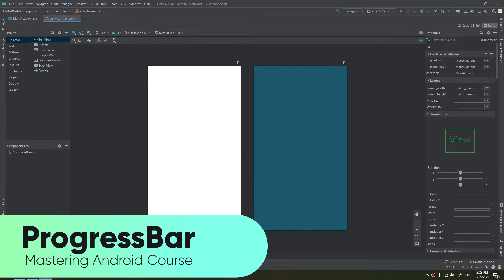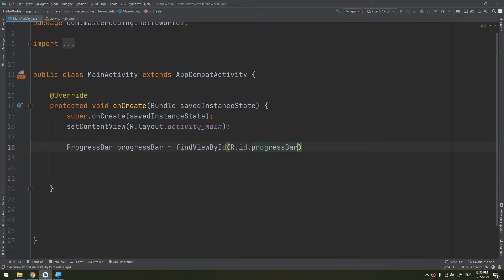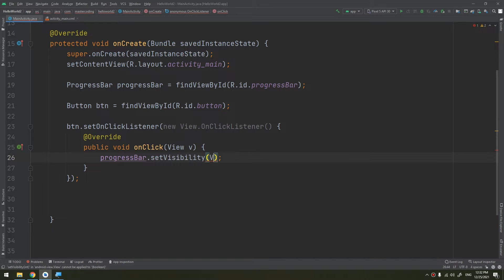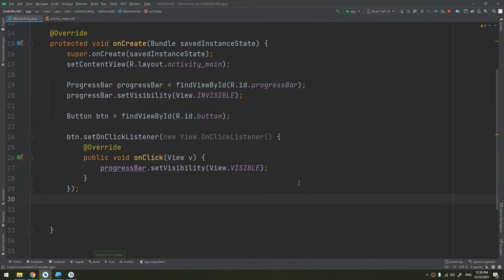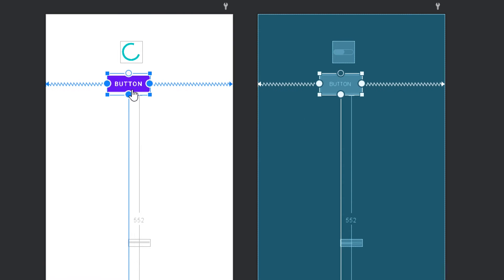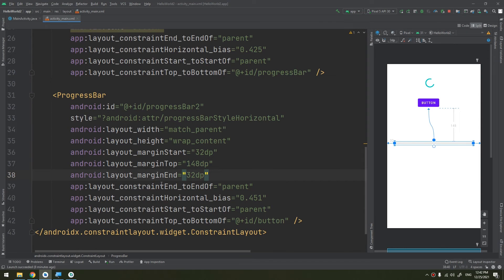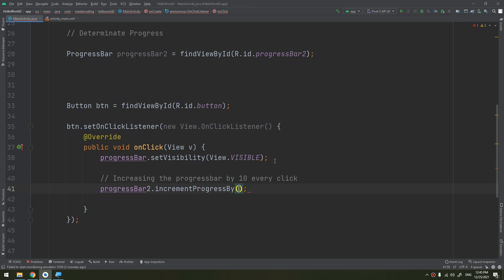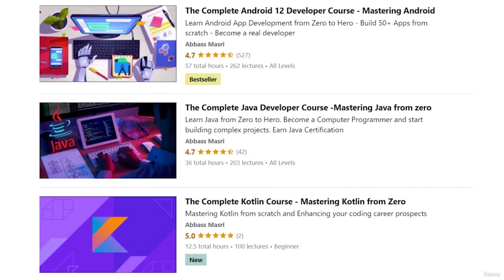Progress Bar in Android Studio - Mastering Android Course #34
Hello my friends, in this tutorial we'll learn about progress_bar in android_studio .